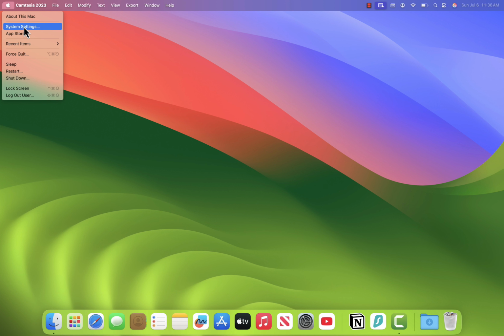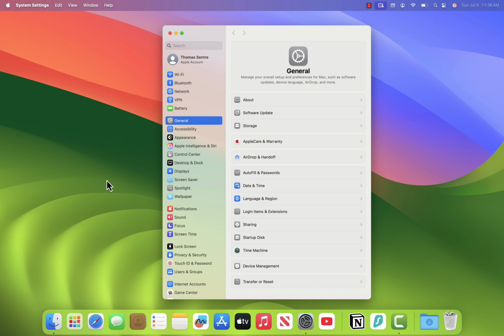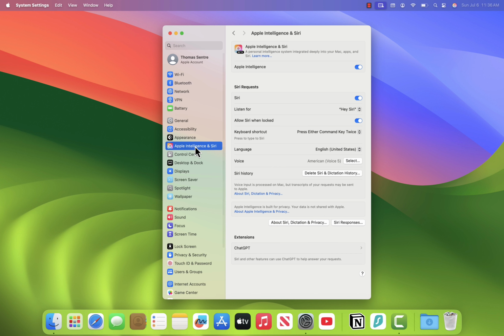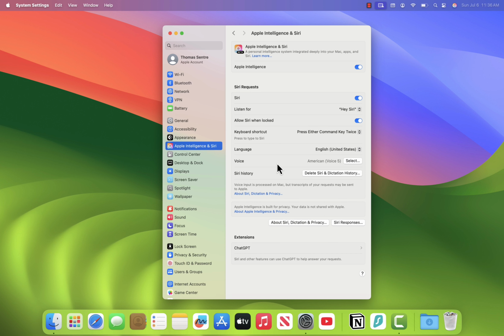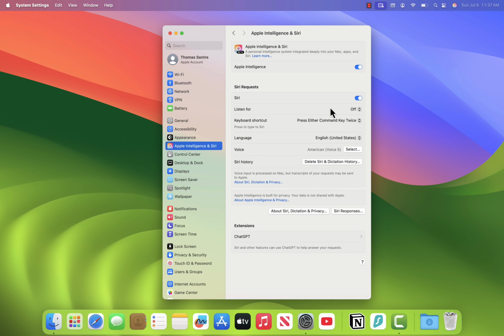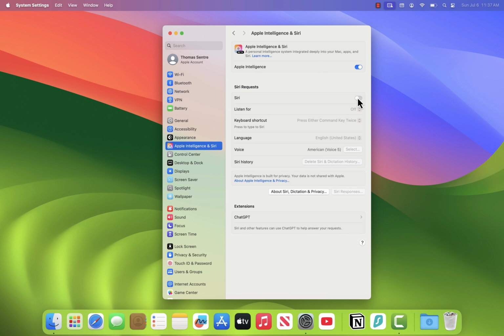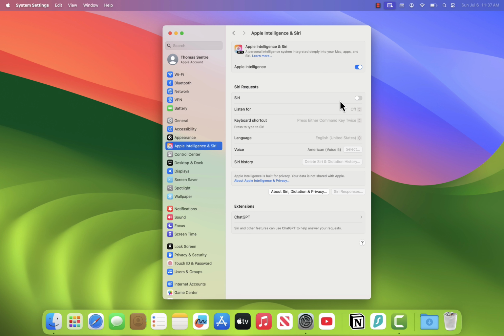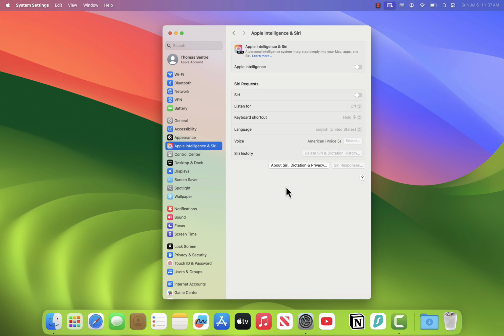How To Turn Off Siri on Mac Os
In this video, I’ll show you how to disable Siri on your Mac